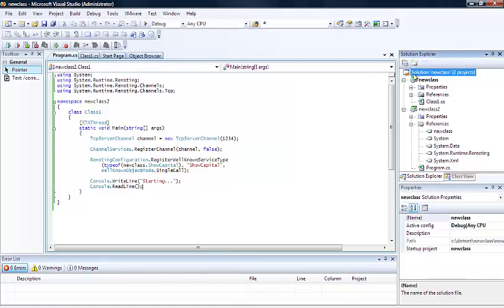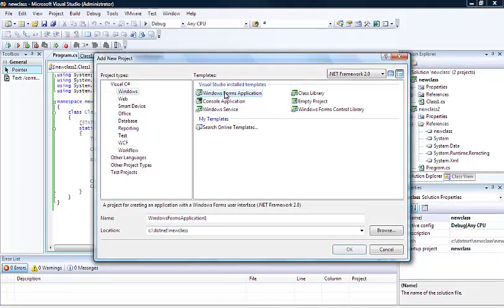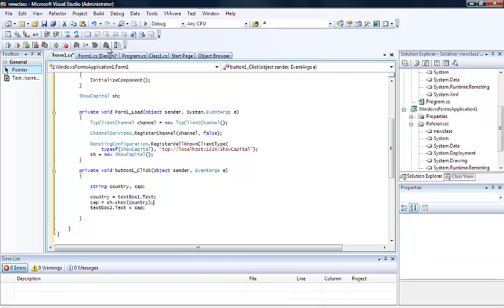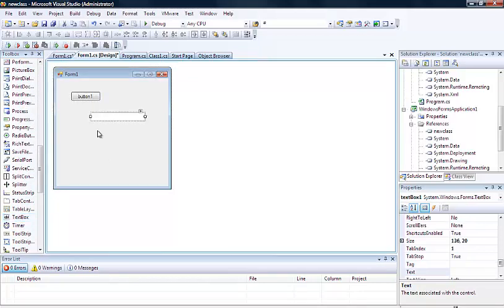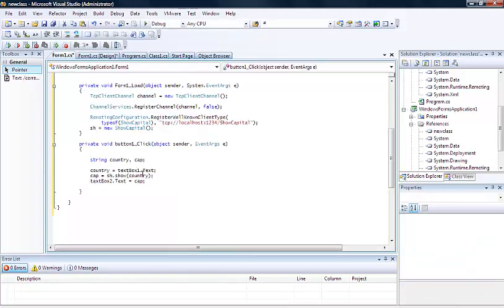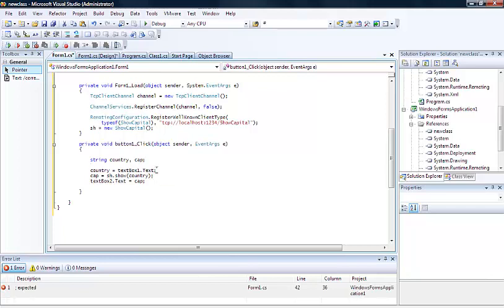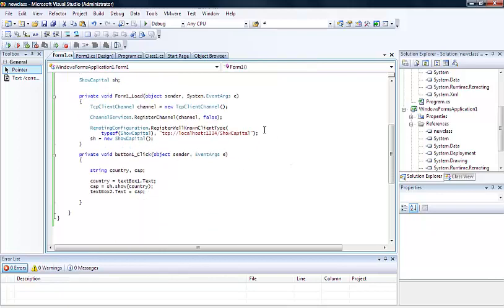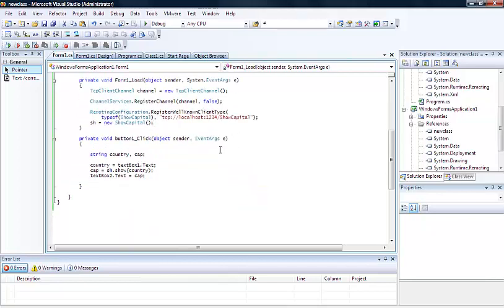.NET Remoting Tutorial Part 3